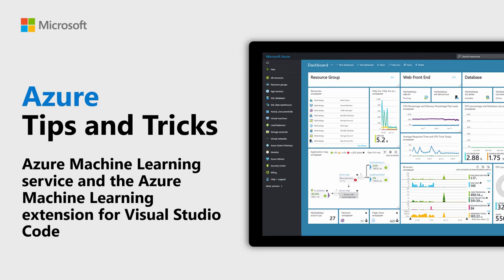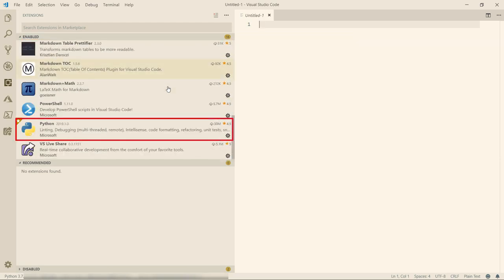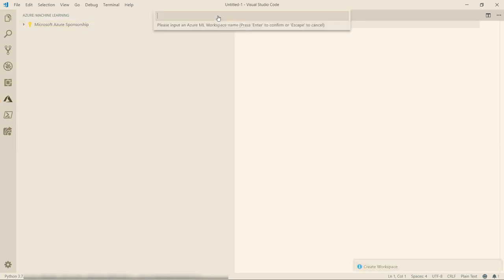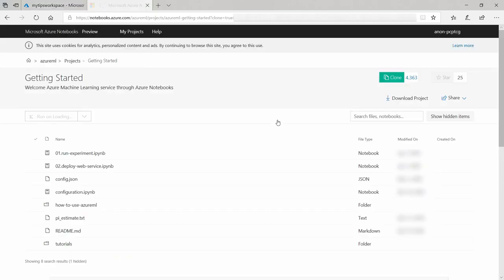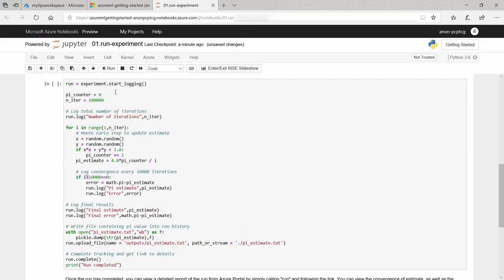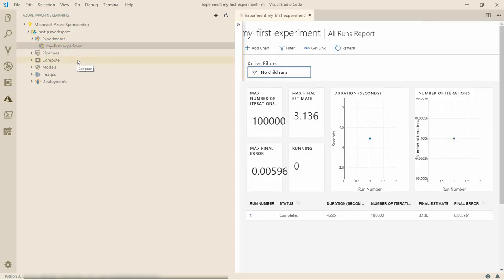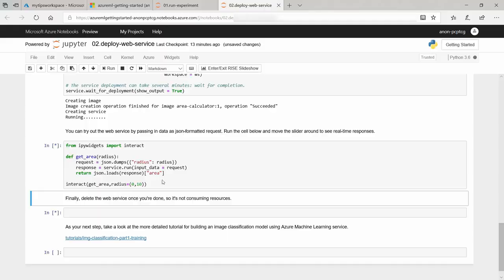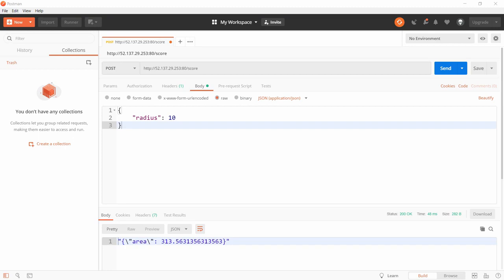How to get started with Azure Machine Learning Service | Azure Tips and Tricks